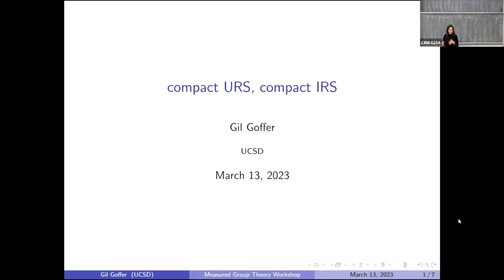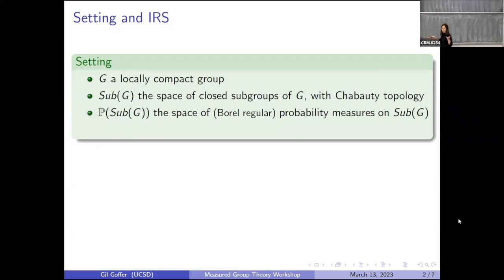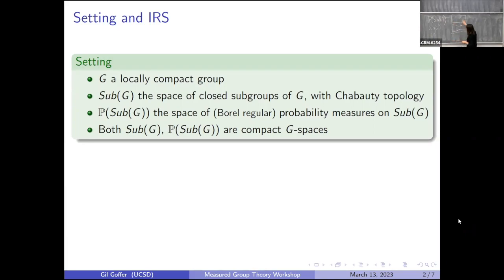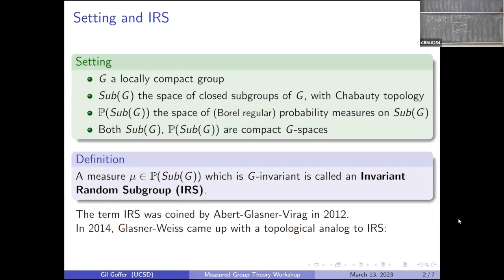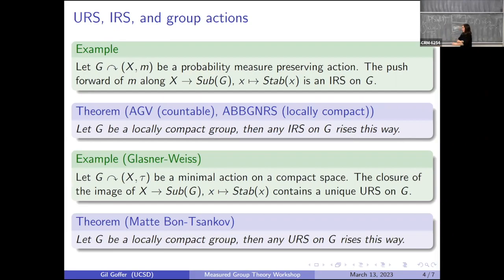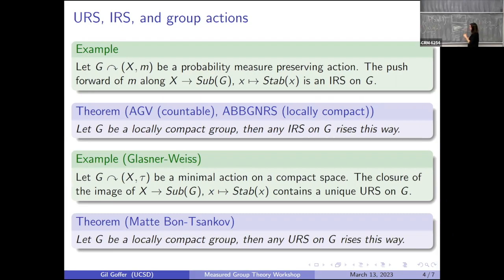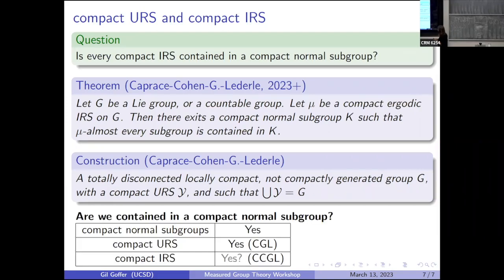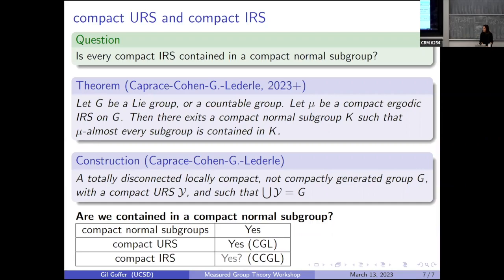Gil Goffer: Compact IRS and compact URS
Théories des groups mesurée/ Measured Group Theory (Mars/March 06-17, 2023)

Invariant Random Subgroups (IRS) and Uniformly Recurrent Subgroups (URS) are generalizations of normal subgroups that arise from the action of a group on its space of subgroups. I will review various settings in which these objects behave as nice as normal subgroups, and discuss results regarding compact URS and compact IRS from ongoing projects with Pierre-Emmanuel Caprace and Waltraud Lederle, and with Tal Cohen